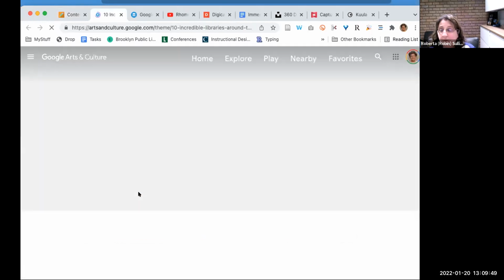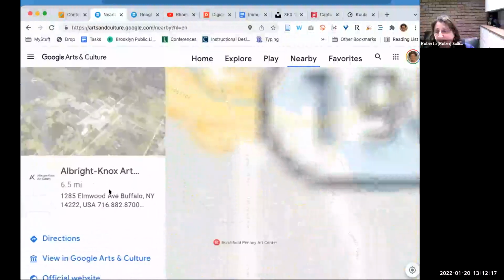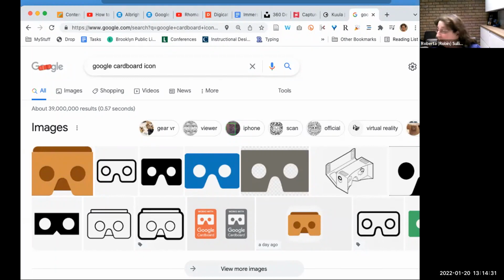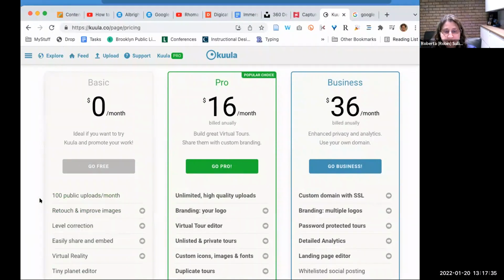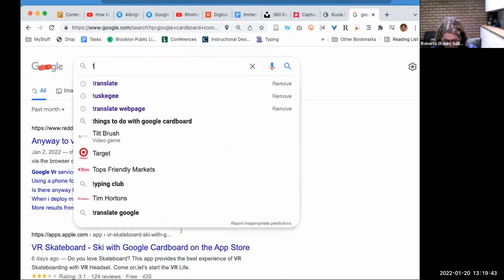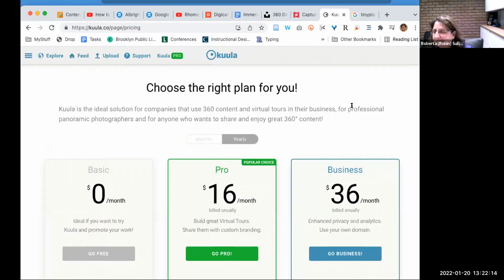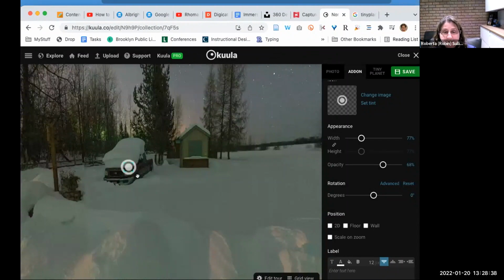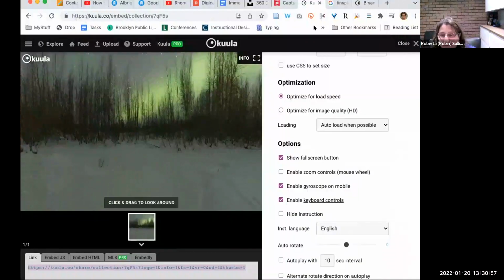Exploration of Google Arts and Culture & Other Virtual Reality (VR) tours: Immersive Xperiences (IX)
Immersive Xperiences (IX) series: Exploration of Google Arts and Culture & Other Virtual Reality (VR) tours - part #3 of 5